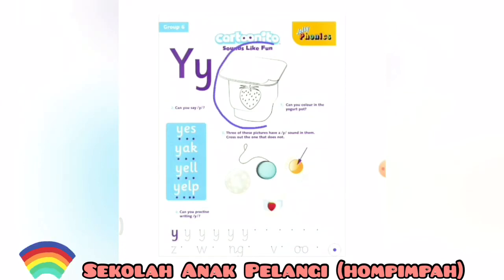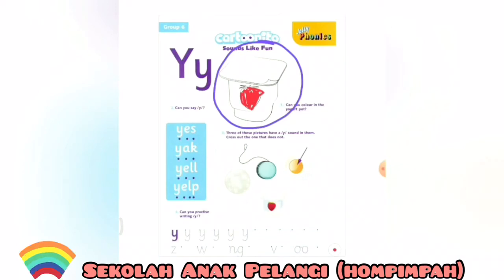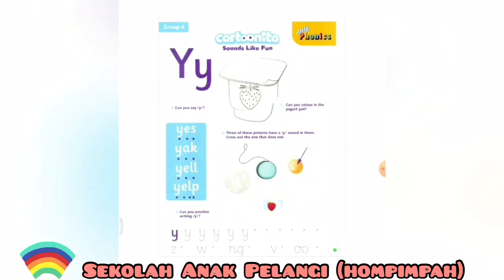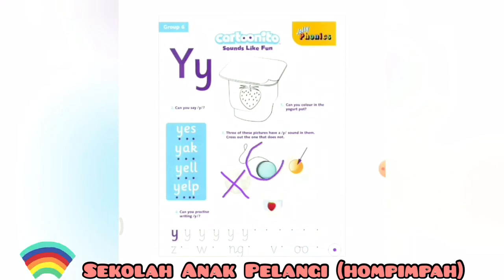Monday,20 April 2020:Phonics (Letter sound y)